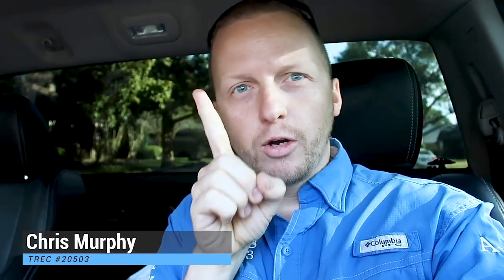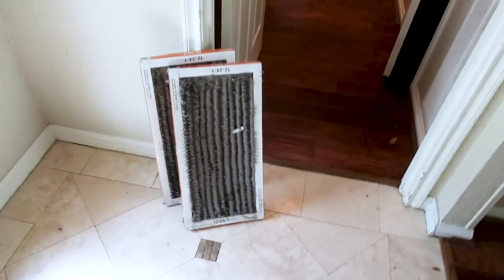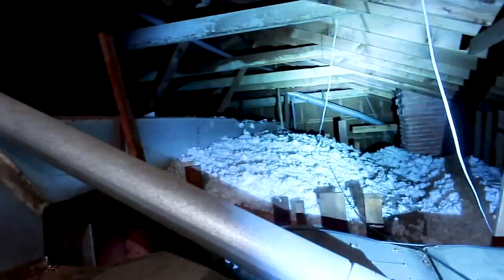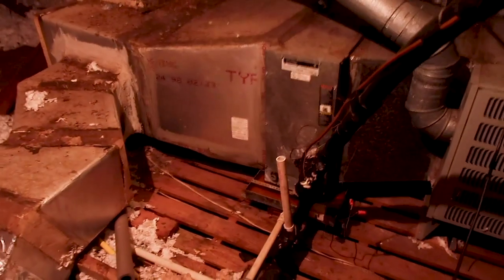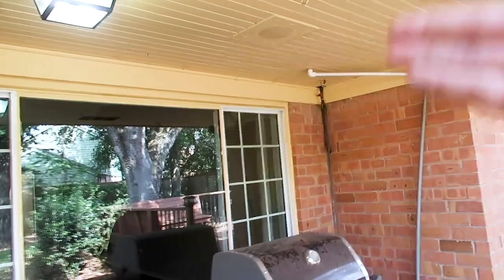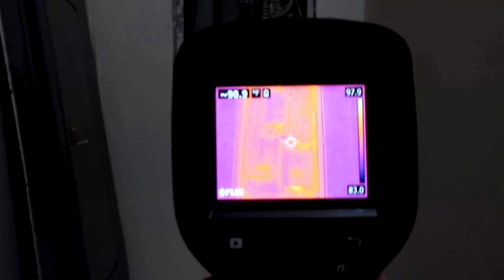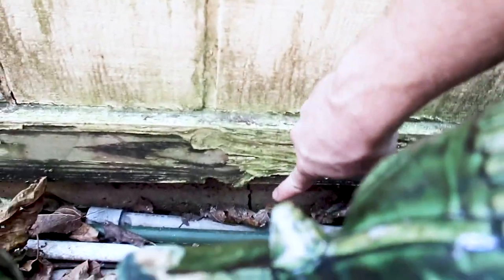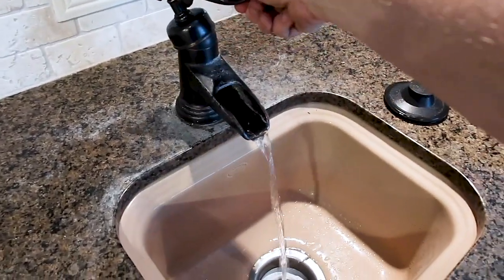Home Investigator: Episode 17 - Should I Buy This House?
It's time for another episode of Home Investigator. This week Chris talks about going over findings after a home inspection. Chris goes through a 1980s home with all kinds of finds. Everything from termites, attic, foundation, and HVAC. Let's go check it out!

Congrats to this weeks winner: Javier Garza

A-ActionHouston.com
HoustonTexasHomeInspection.com